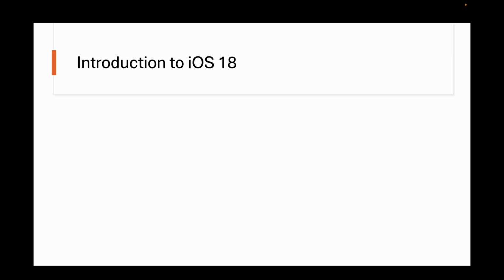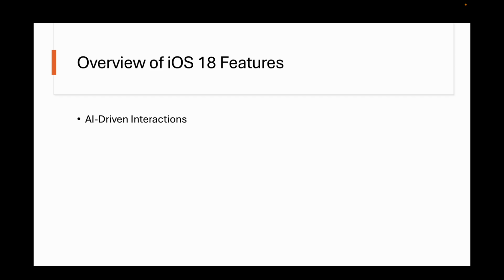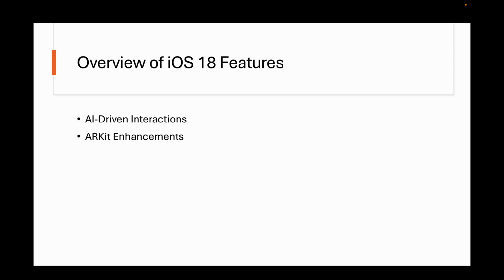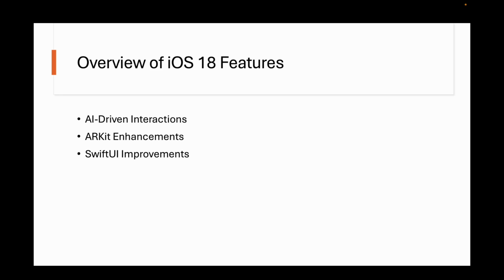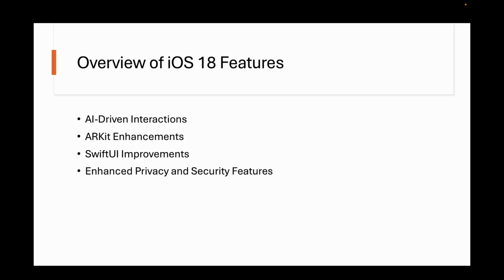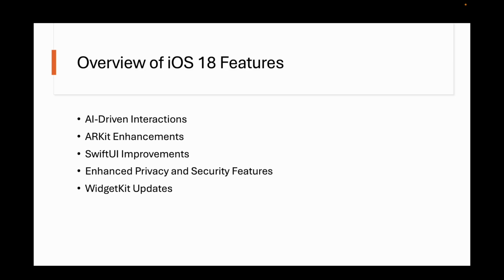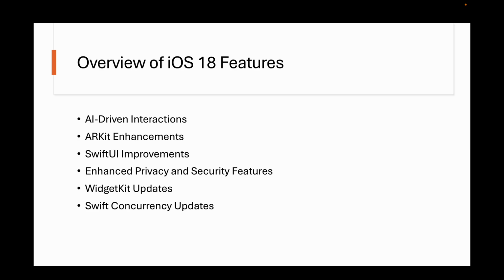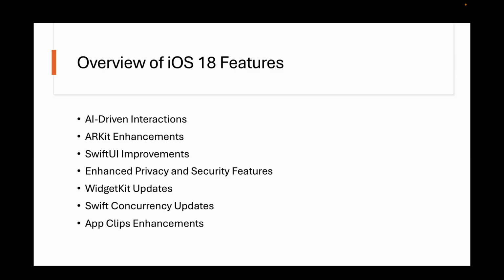1. Overview of iOS 18 Features (iOS 18 Hands-on Development Course)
In this video, you are introduced to the new features of iOS 18, focusing on how these updates impact app development. iOS 18 brings several improvements that enhance user experience and developer capabilities. Key areas include AI-driven interactions, where apps can now integrate advanced machine learning models for real-time object recognition and personalized recommendations. Augmented reality (AR) is also significantly improved, allowing for more immersive experiences through the updated ARKit.

SwiftUI, the framework for building user interfaces, has seen notable performance upgrades, with additional UI components and better responsiveness. These changes make building apps quicker and more efficient. iOS 18 also continues Apple’s commitment to privacy, introducing stricter data protection measures, ensuring apps are more transparent with users about how their data is collected and used.

WidgetKit, another important framework, now allows for more interactive and dynamic widgets, giving developers the ability to create richer, more engaging home screen widgets. For developers working on complex apps, the updates to Swift’s concurrency model, particularly the async/await functionality, make handling background tasks and asynchronous operations much smoother and more efficient.